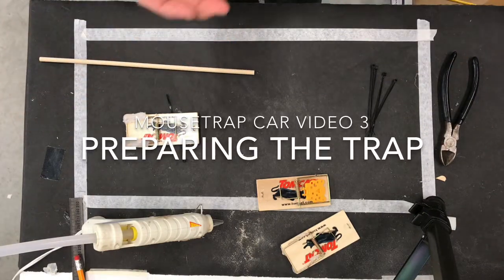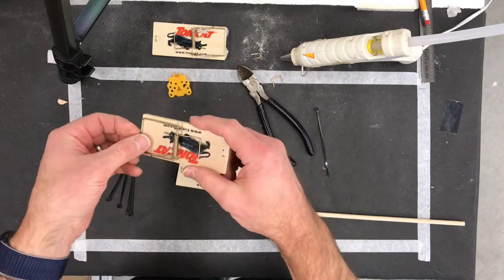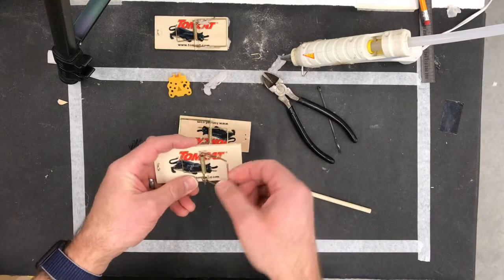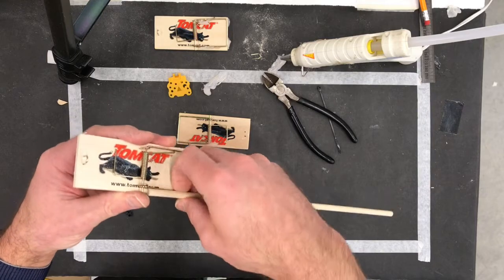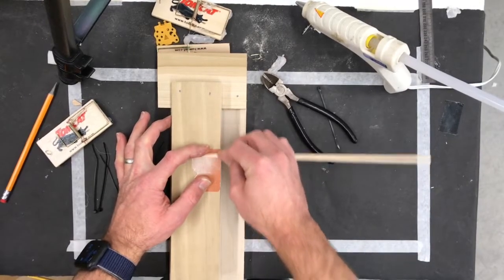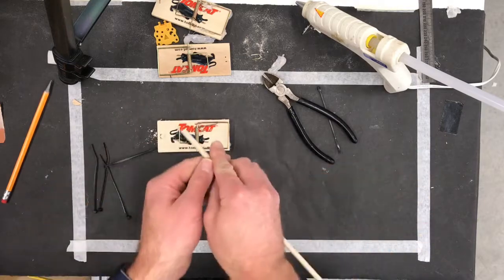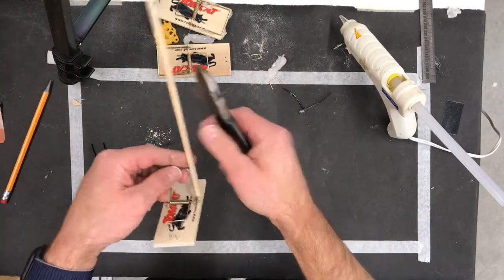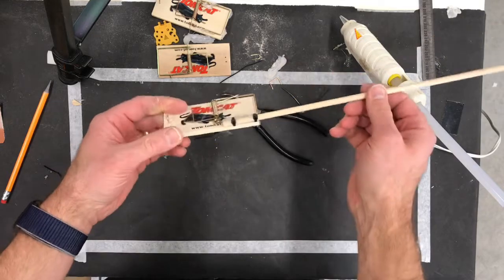Mousetrap Car Lesson 3- Trap